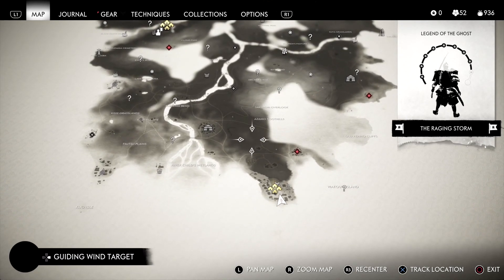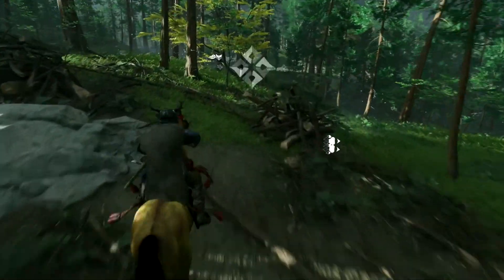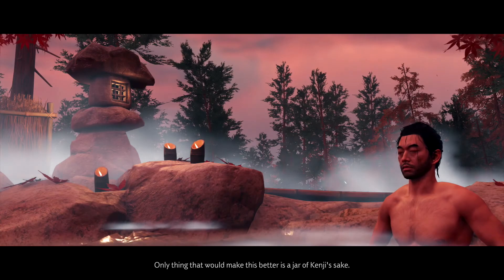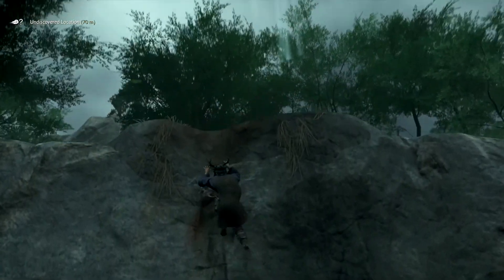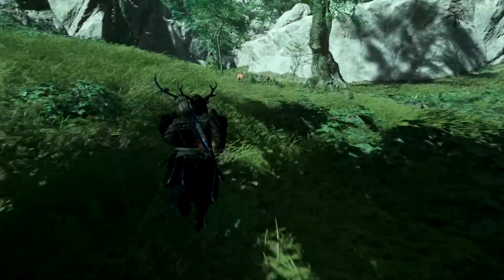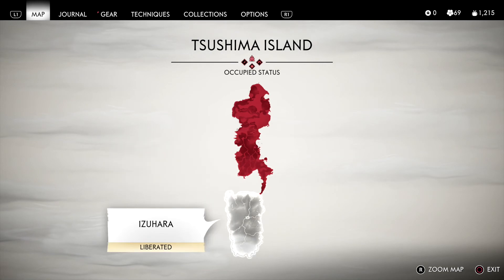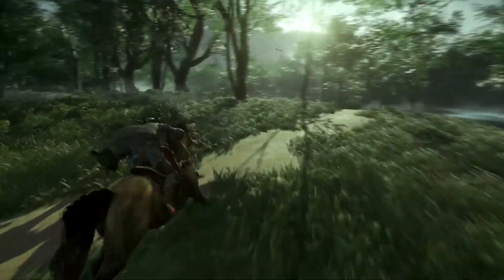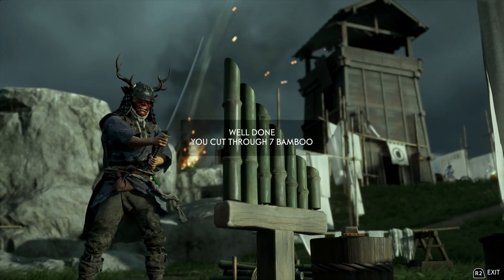Ghost of Tsushima Gameplay Walkthrough Part 62 - Road to Platinum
In the late 13th century, the Mongol empire has laid waste to entire nations along their campaign to conquer the East. Tsushima Island is all that stands between mainland Japan and a massive Mongol invasion fleet led by the ruthless and cunning general, Khotun Khan. As the island burns in the wake of the first wave of the Mongol assault, samurai warrior Jin Sakai stands as one of the last surviving members of his clan. He is resolved to do whatever it takes, at any cost, to protect his people and reclaim his home. He must set aside the traditions that have shaped him as a warrior to forge a new path, the path of the Ghost, and wage an unconventional war for the freedom of Tsushima.